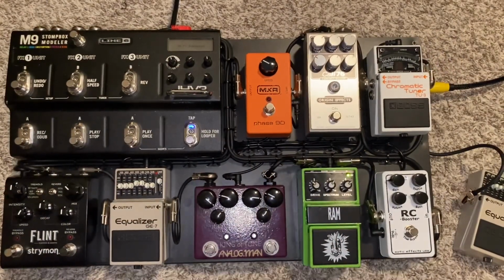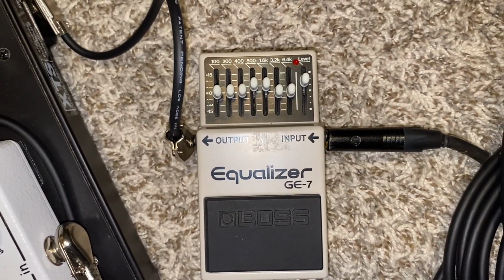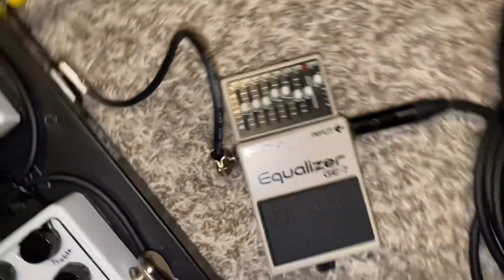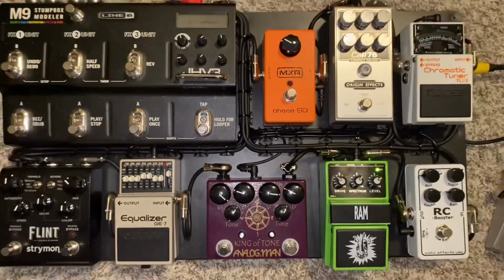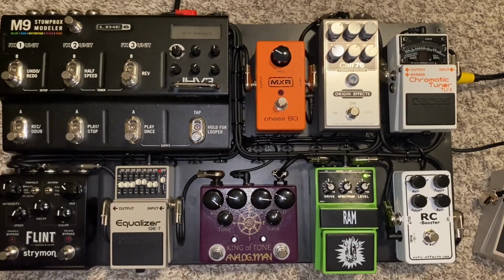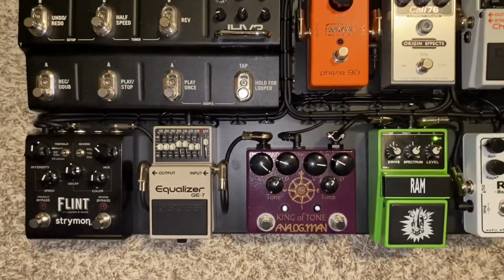The Most Usable Guitar Pedal Ever! Boss GE-7 Equalizer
The most usable pedal ever! The boss GE-7 Equalizer! Works so well and will make any guitar tone sound great! Let me know what you think!